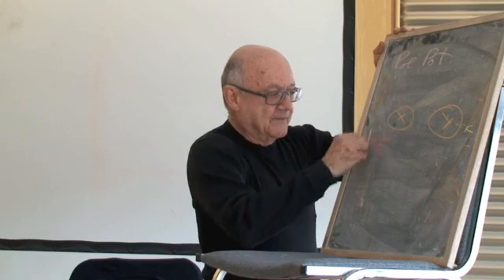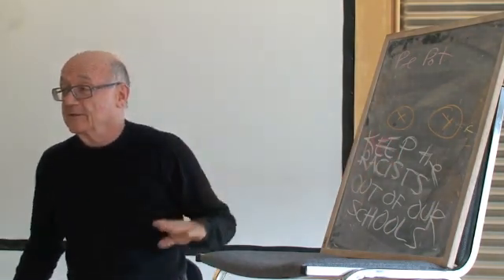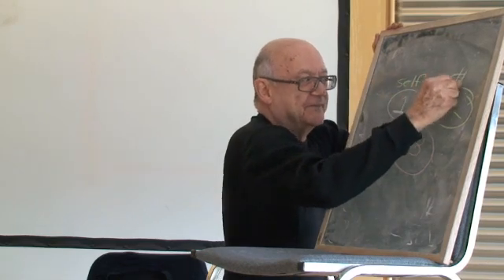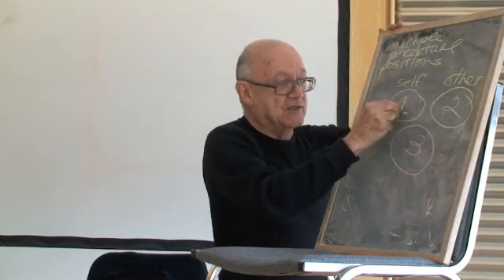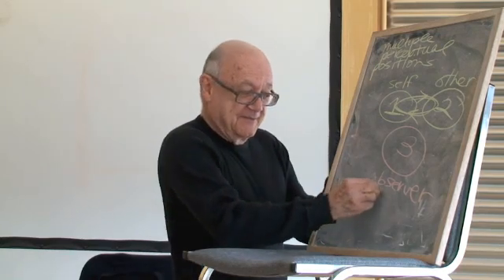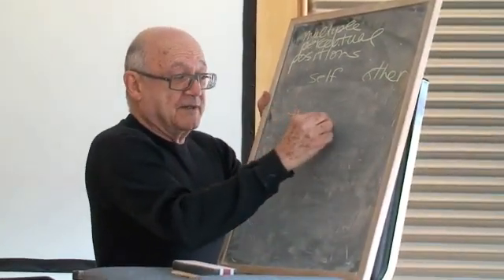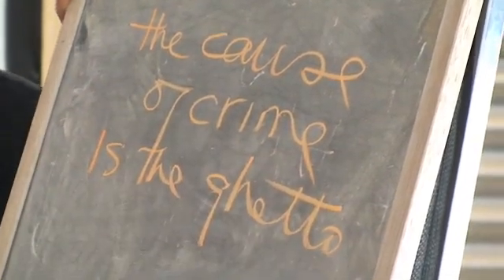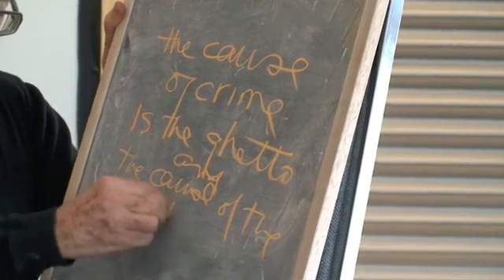Gad Horowitz Lecture 16 – Shifting the Focus to Relational Systems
The sixteenth Radical General Semantics lecture:
Rules versus relationships in the Law
Monstrification: Faces of the Enemy
From Persons to Relational Systems
Two case studies of monstrification;
- ten year old ‘evil freaks of nature’
- ‘keep the racists away from our children’
Multiple perceptional positions
Loosening time-spirit possession
Empathy